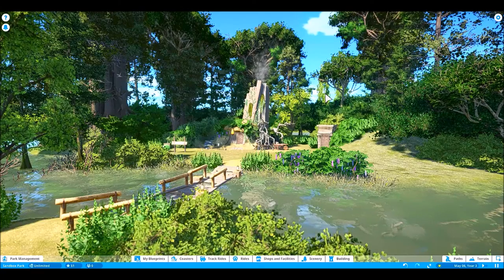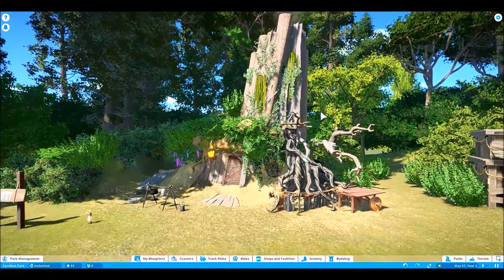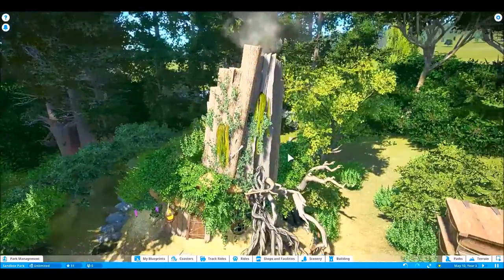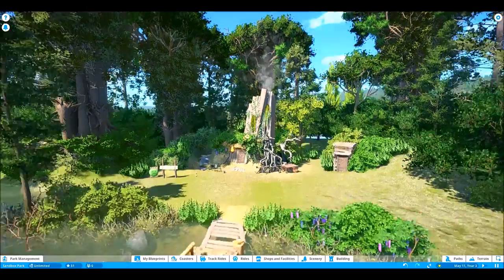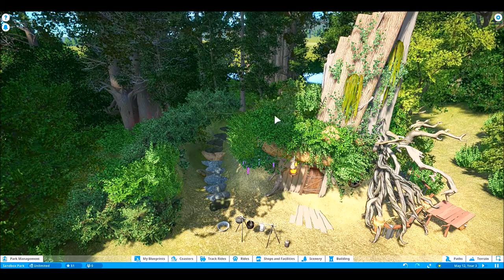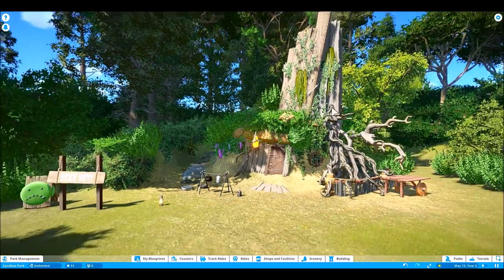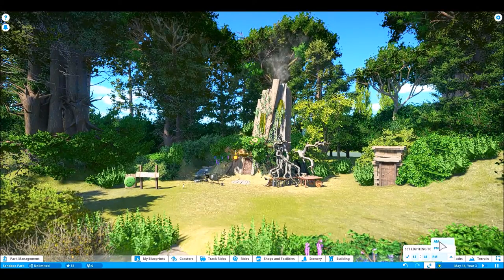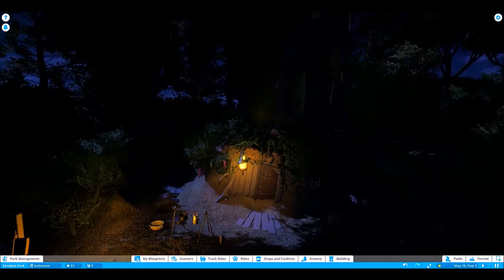Shrek's House & Swamp Area!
Hey guys! In this clip, I was inspired to try and recreate Shrek's House in Planet Coaster!

- Sdanwolf

Fun groups to follow on Facebook!